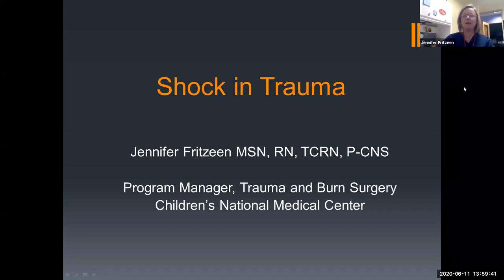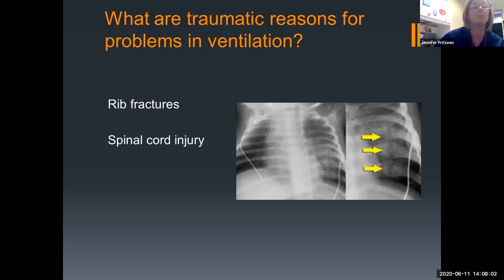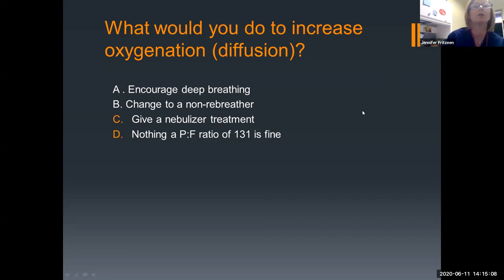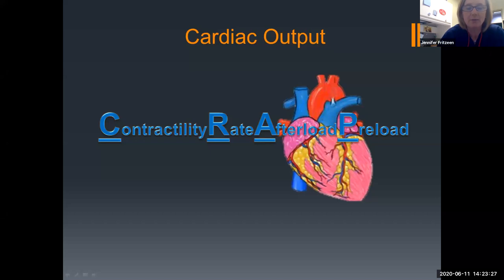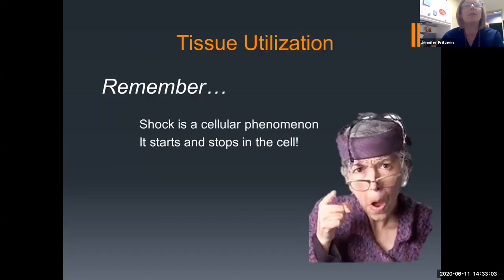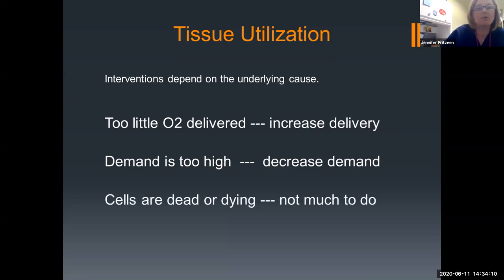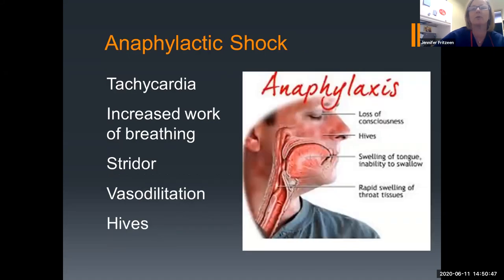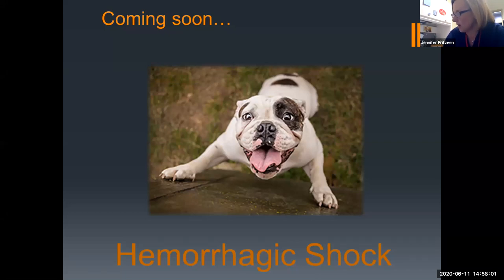SHOCK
Target Audience: Children’s National Registered Nurses
Objectives:
1) Describe the role of the tissue oxygenation cascade in the oxygenation of the body tissues
2) Differentiate between hypovolemic shock, distributive shock and cardiac/obstructive shock
3) Identify treatment modalities for hypovolemic shock, distributive shock and cardiac/obstructive shock.